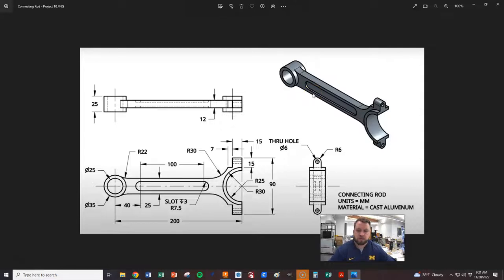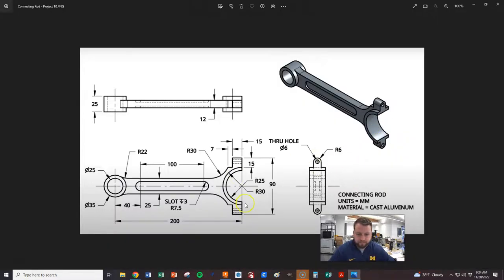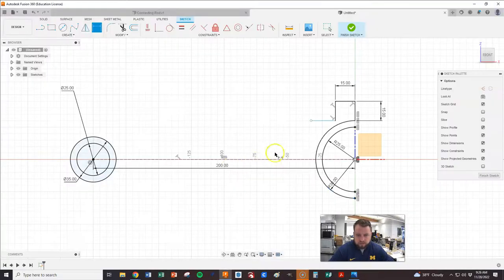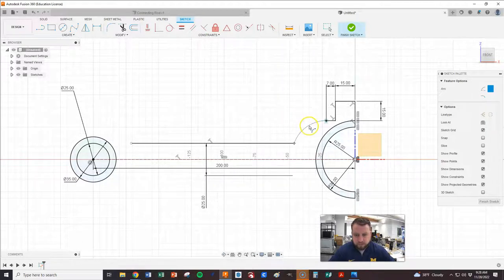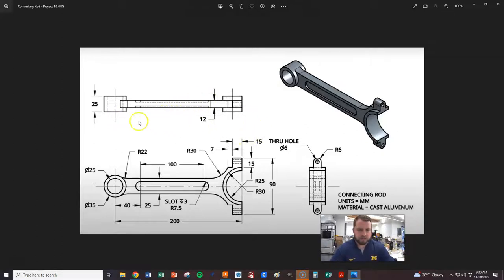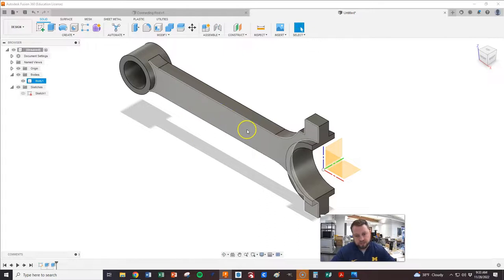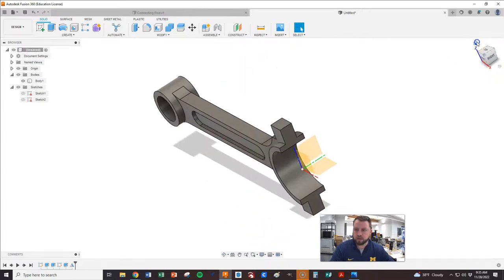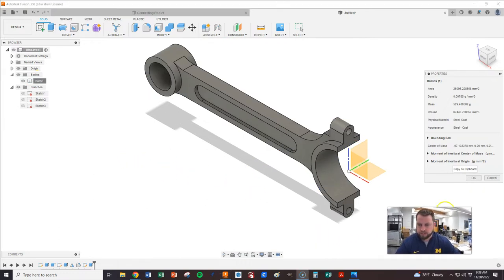Learn Fusion 360 - Project 10 - Connecting Rod - Tutorial